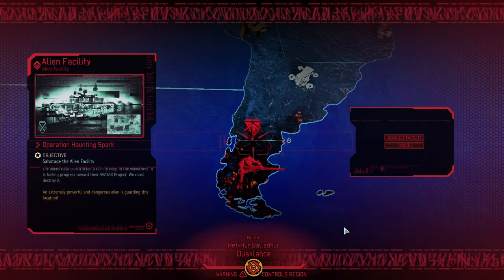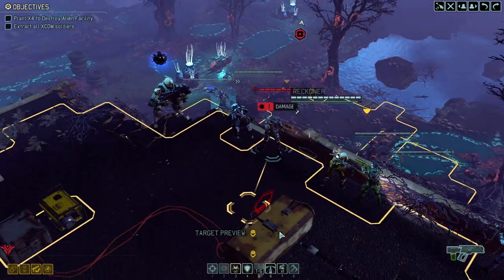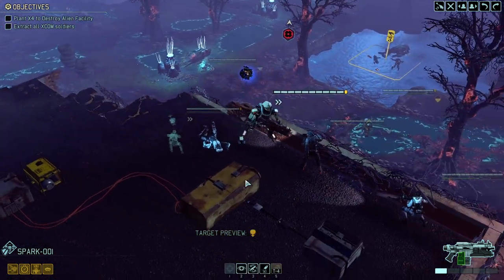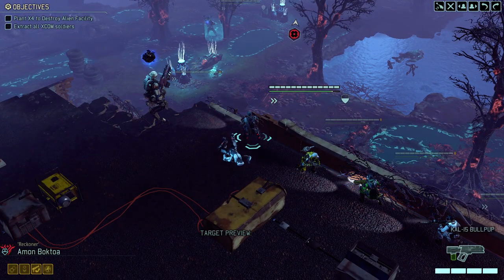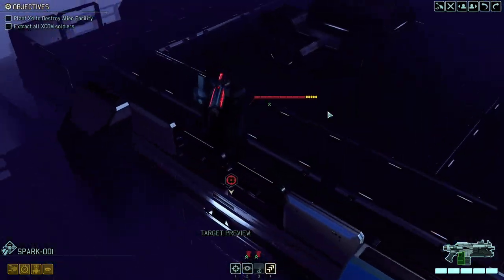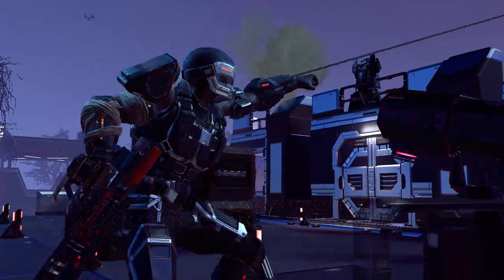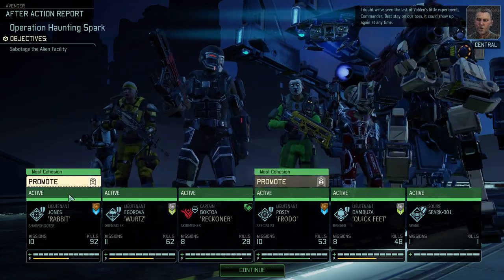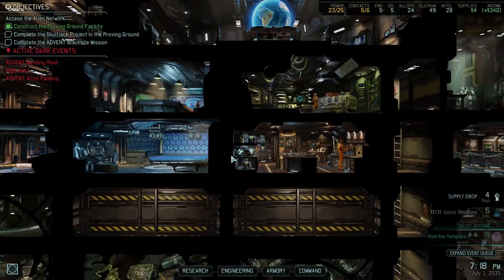THE VIPER KING WAS NOT READY FOR THIS SURPRISE || #16 CHOOSE TO LOSE Campaign || XCOM2 WOTC L/I ABA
THE CHOOSE TO LOSE CAMPAIGN:
This XCOM2 campaign focuses on niche builds and a more even challenge curve. Certain limitations apply to make sure that underutilized items and builds can shine in this run.

- Stronger Enemies: A Better Advent & A Better Chosen for more diverse & stronger opponents

- Weaker XCOM agents: Reduction of Xcom Hit points (Ranger, Gren, Specialist, Skirmisher reduced by 3hp, Sniper & Reaper reduced by 2hp)

- XCom Abilities limits: Selection of "worse" skill each tier, no training center for other skills (only random perks can be picked up)

- Item limitations:
-- Banned: Bluescreen, Mindshield, Mimic Beacon, Repeaters
-- Each item has a limit of 1 per squad, no duplicates
-- Focus on underutilized items

- Class limitations:
-- Banned: Psi-Ops & Templar
-- Hero Classes can only have 1 skill per tier
-- Focus on Skirimisher and Sparks